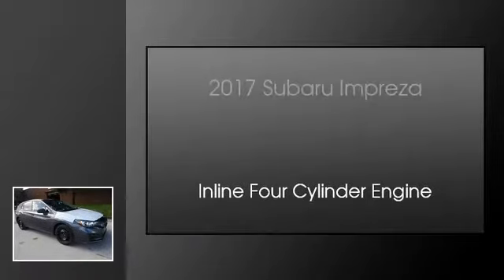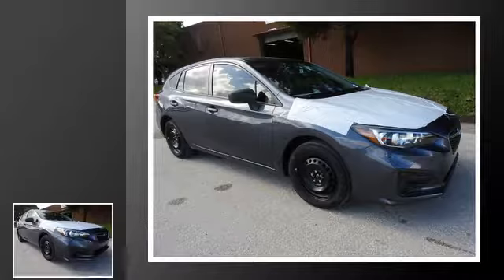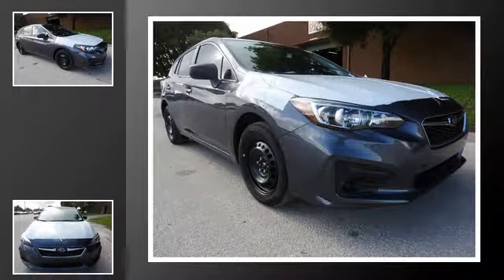2017 Subaru Impreza